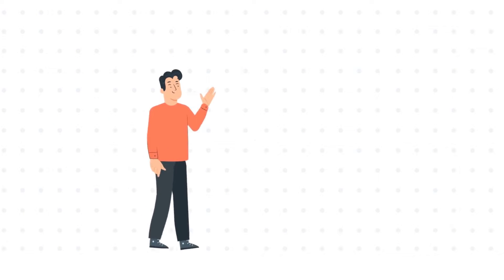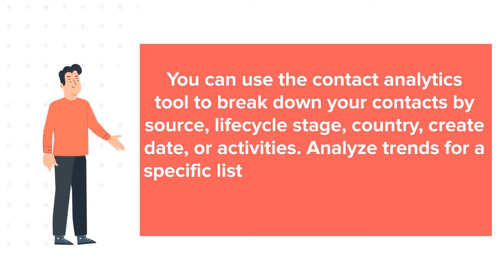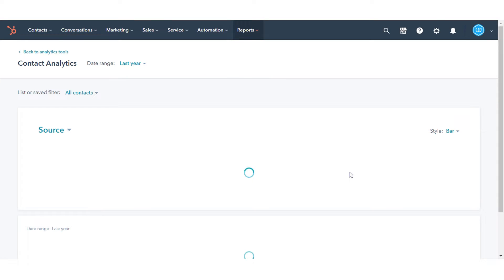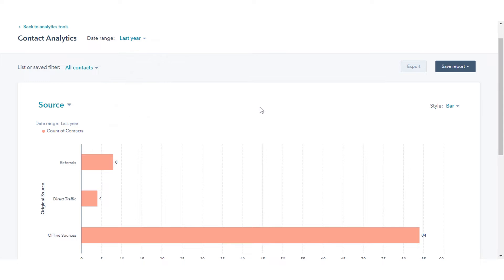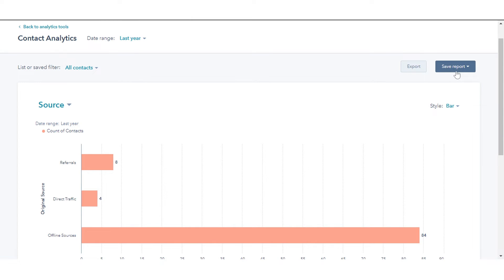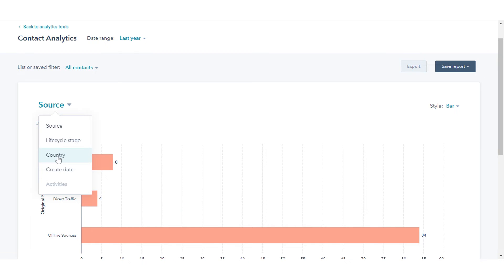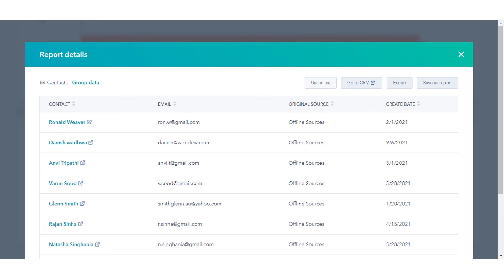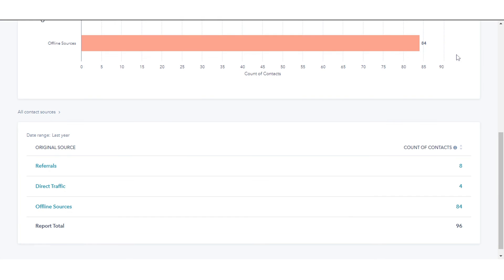How to analyze contacts with the contact analytics tool in HubSpot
In this HubSpot tutorial, we will walk you through how to analyze contacts with the contact analytics tool in HubSpot.

You can use the contact analytics tool to break down your contacts by source, lifecycle stage, country, create date, or activities. Analyze trends for a specific list, saved filter, or across your entire contact database.

Steps to follow:

Step 1. In your HubSpot account, navigate to Reports and click Analytics Tools.

Step 2. Click Contact Analytics.

Step 3. Use the Date range dropdown menu to filter the data, based on the contact Create Date value, to a specific time range.

Step 4. If you select a rolling date range, the data set will exclude the current day.

Step 5. A week in the report starts on Sunday by default, when the date range selected consists of a week or when the frequency is set to Weekly.

Step 6. On the right, click Export to export the data.

Step 7. In the dialog box, enter the Name of your file and click the File format dropdown menu to select a format. Click Export.

Step 8. To save the chart as a report in your reports list, click Save as report on the right.

Step 9. Enter your report name and select the dashboard where you want to add this report.

Step 10. In the upper left of the chart, click the dropdown menu and select the metric you want to view in the chart on the basis of the following.

Step 11. Source, lifecycle stage, Country, create date, Activities

Step 12. The table displays the metric selected in the chart.

Step 13. Click the Count of contacts to view the contacts included in each segment of your report. In the right panel:

Step 14 . Click a contact name to open their contact record in a new window.

Step 15. Click Use in list to create a new list with these contacts, or add them to an existing list.

Step 16. Click Export to email a file with these specific contacts.

Step 17. Click Go to Contacts to jump to a new saved filter of these contacts created with all the same criteria of your contacts analytics report.

That’s how you can analyze contacts with the contact analytics tool in HubSpot.